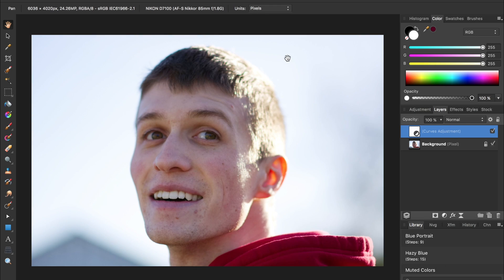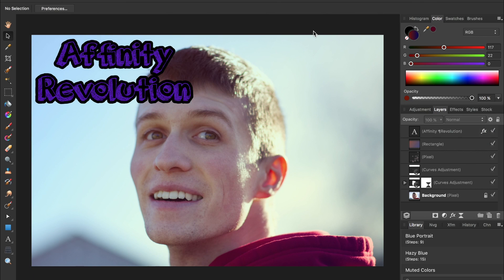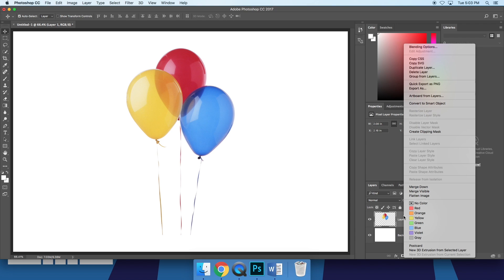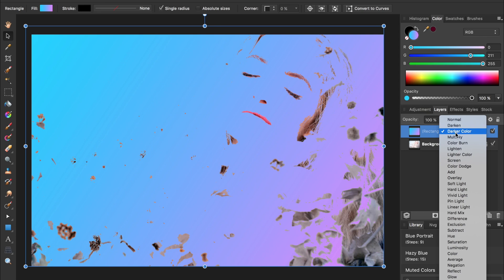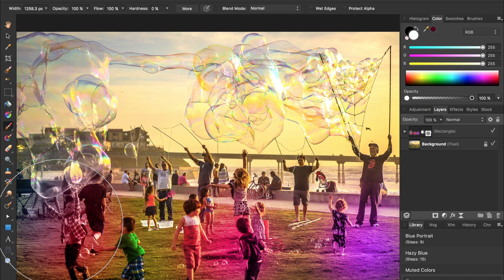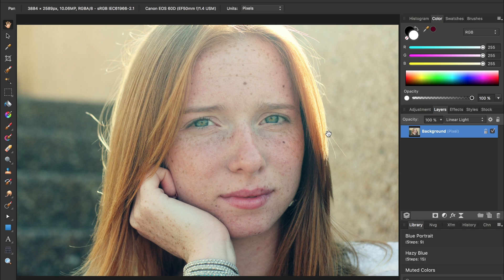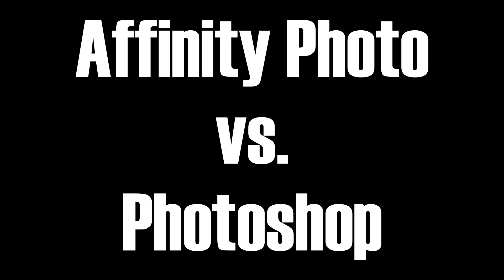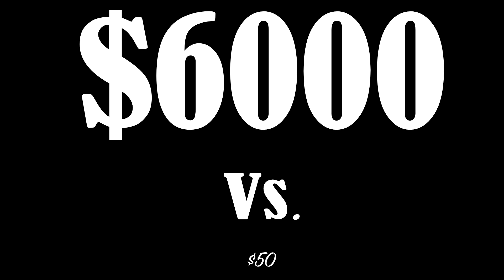Why Affinity Photo is BETTER than Photoshop!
Are you wondering if Affinity Photo is worth the switch? Yes it is! In the battle of Affinity Photo vs. Photoshop, it looks like Affinity Photo is coming out on top. Affinity Photo is the best Photoshop replacement on the market.